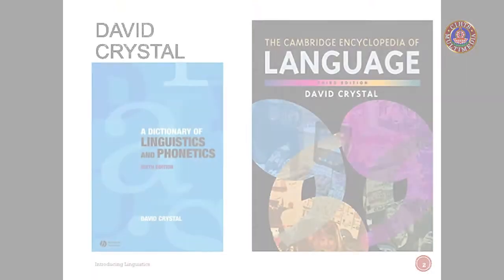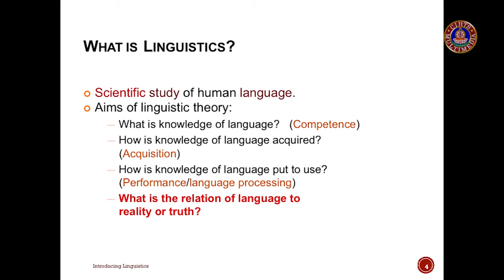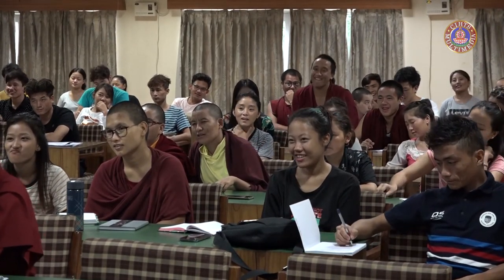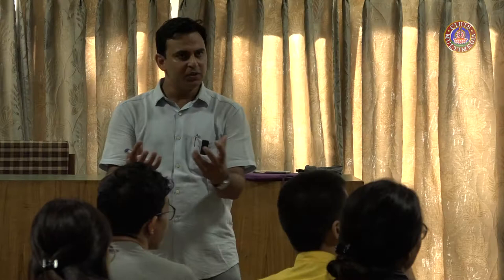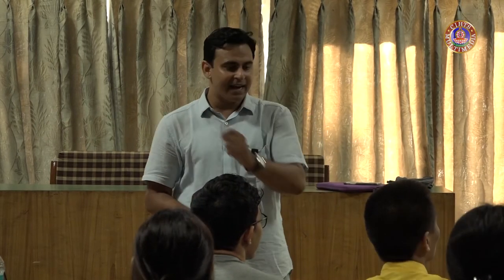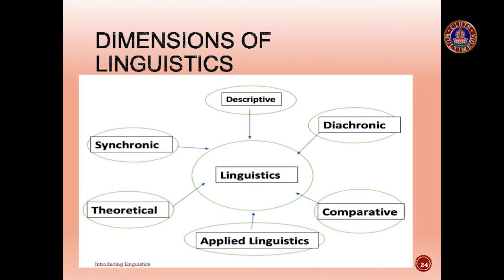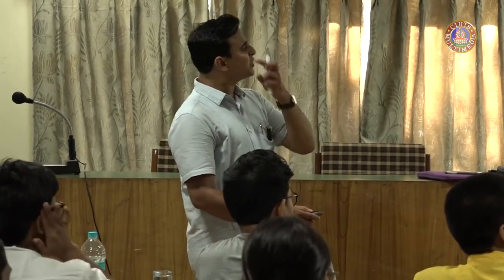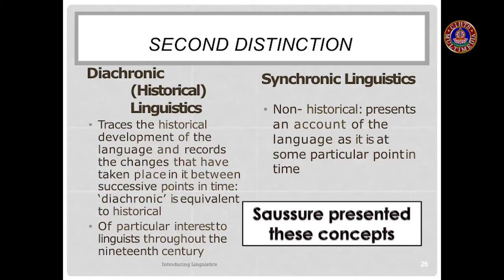Workshop on Basics of Linguistics | Day Two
Workshop on Basics of Linguistics
Speakers: Dr. Jasmeet Gill & Dr. Mahesh Sharma
Organised by: 47th Students' Welfare Association, CIHTS
Distributed by: Multimedia Section, Shantarakshita Libray, Central Institute of Higher Tibetan Studies, Sarnath, Varanasi